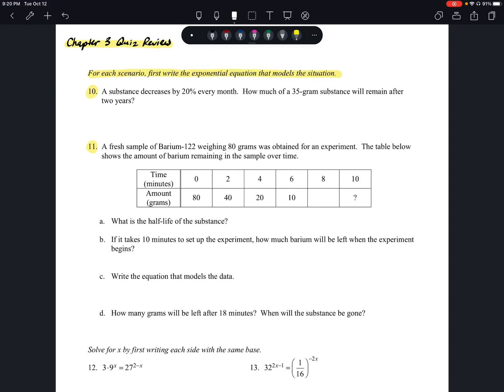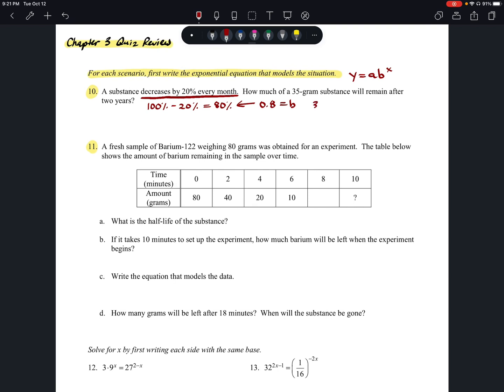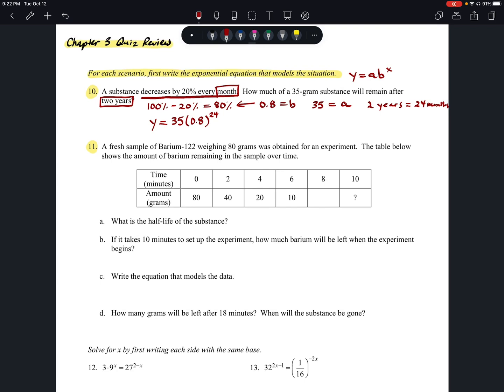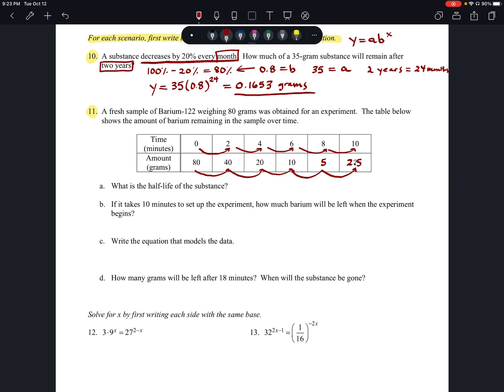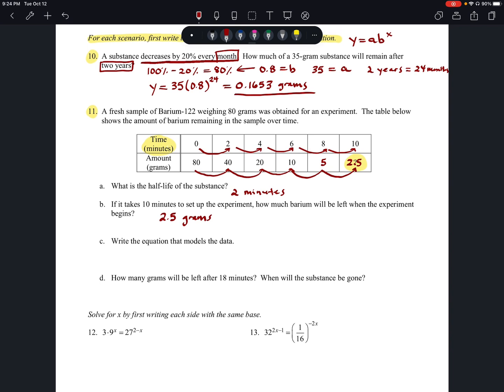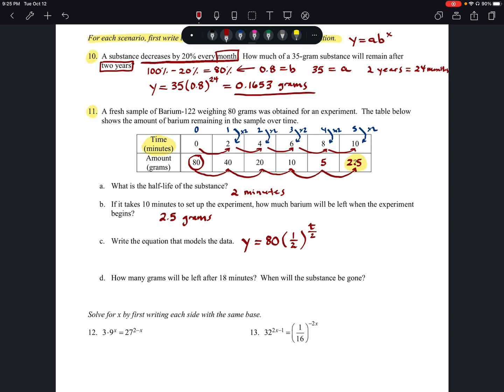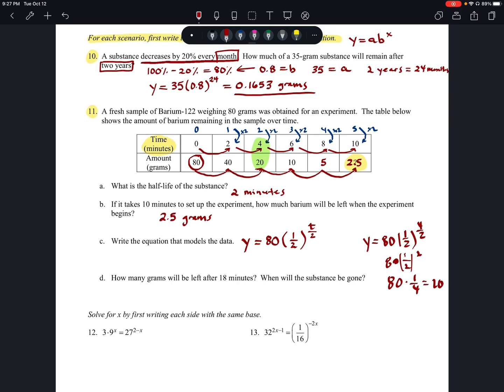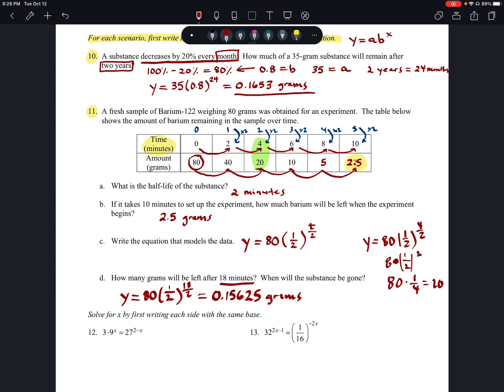HPC Ch3 Quiz Review p10-11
Exponential growth and decay with horizontal transformations and half life